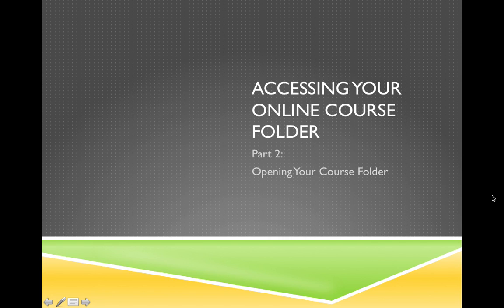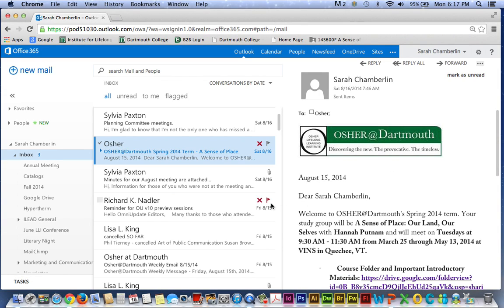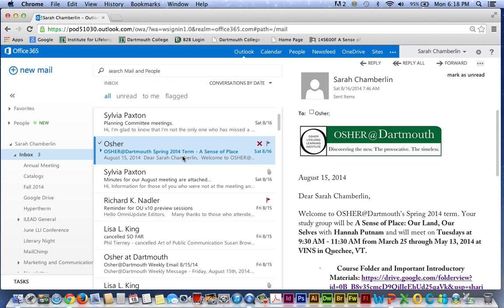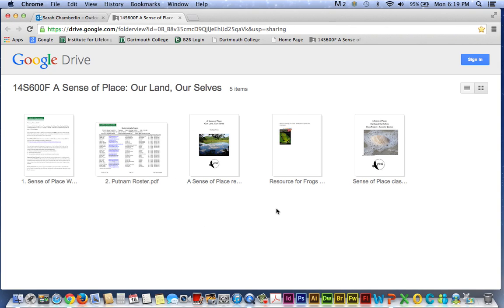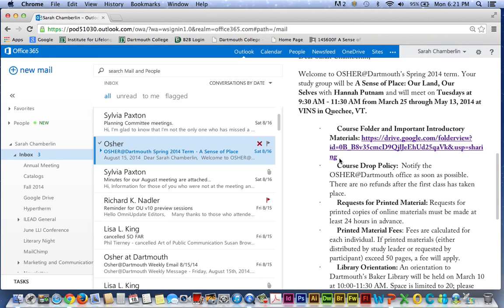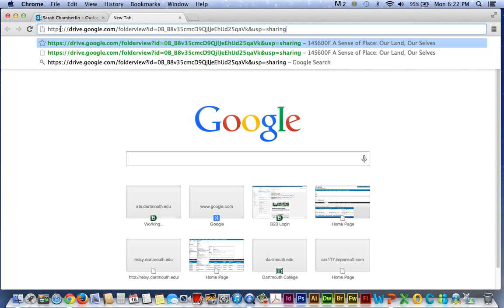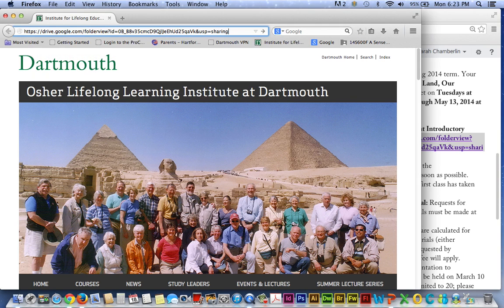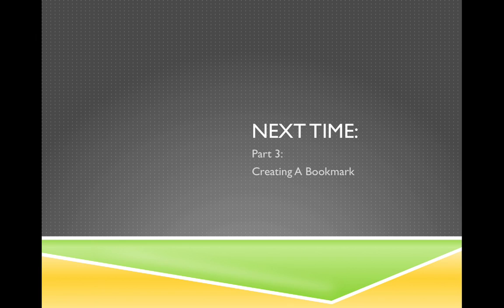Osher at Dartmouth Accessing Your Online Course Folder, Part 2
Part 2: Opening Your Course Folder
The second session of Osher at Dartmouth's video tutorial series on Accessing Your Online Course Folder shows how to get to your course folder once you've received your welcome e-mail.